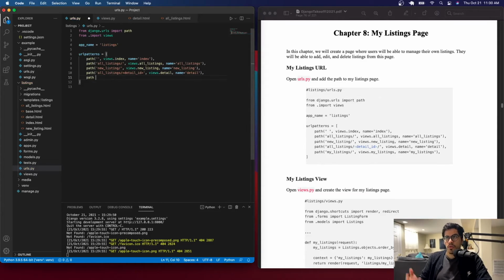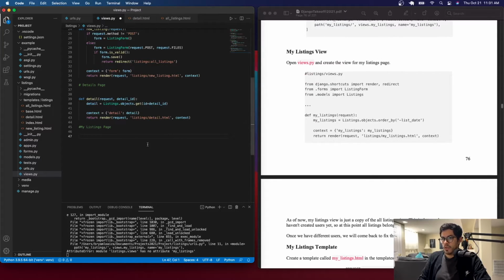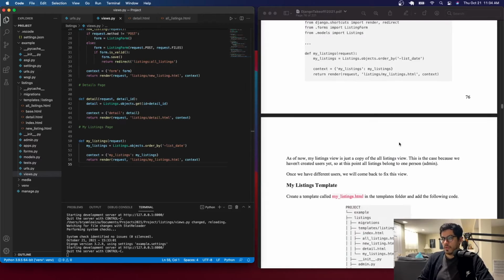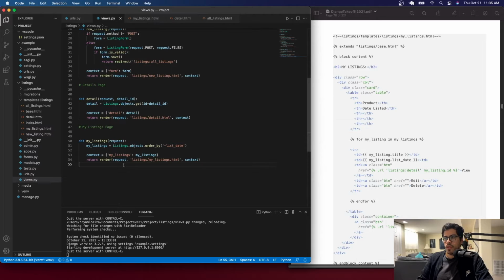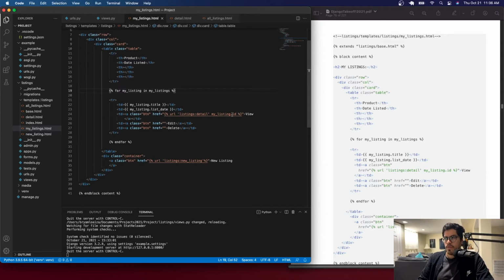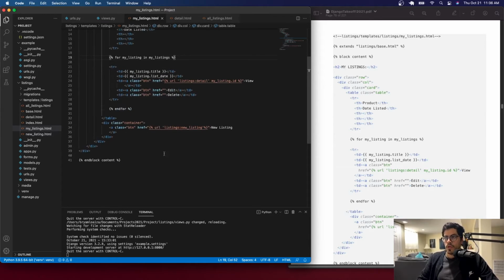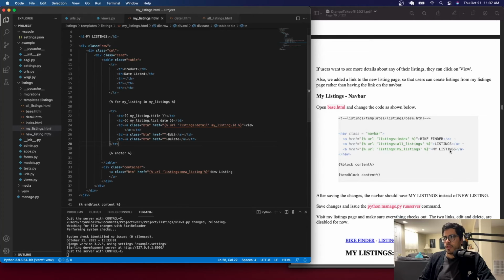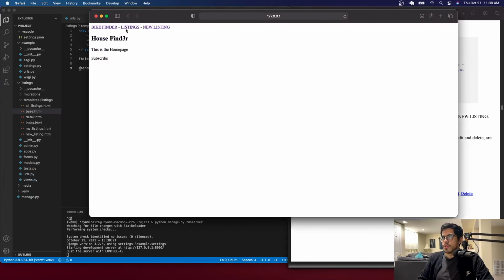Django Takeoff! Series — My Listings Page #8 | Beginner Django Course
In this tutorial from the Django Takeoff! Series, we’ll create the My Listings Page — a personalized page that displays listings created by the logged-in user.

You’ll learn how to filter data by user, manage ownership of listings, and prepare your app for user-specific dashboard functionality — a key feature in most Django projects.